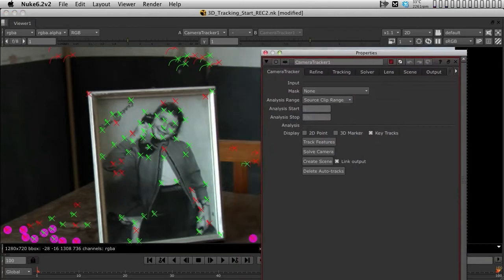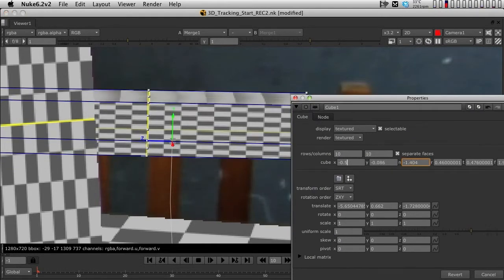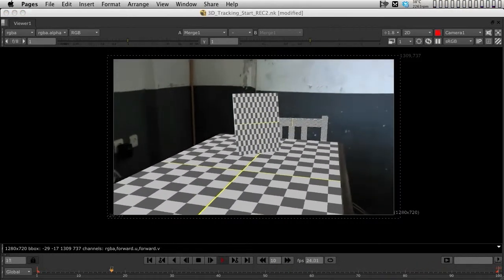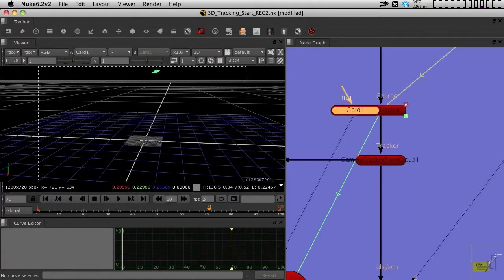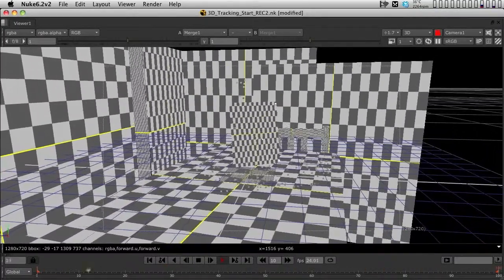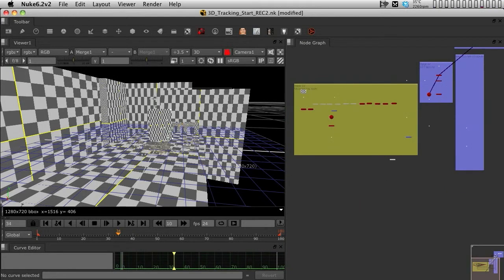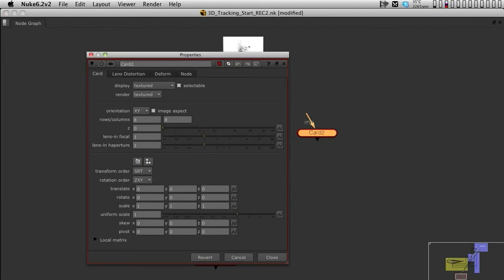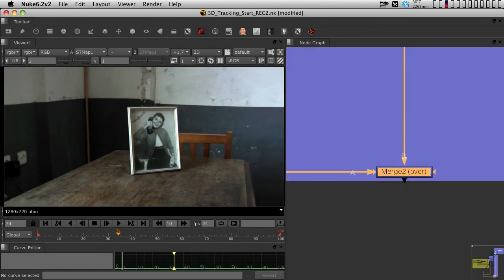Create a horror movie sequence in Nuke (5 of 9)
Hugo Guerra shows how to combine video, 3D geometry and textures into a seamless, scary whole